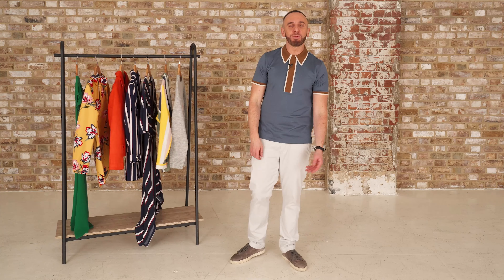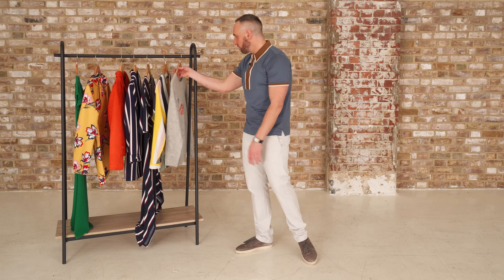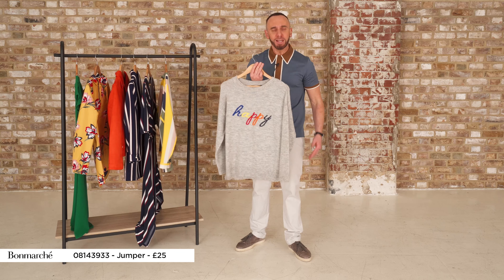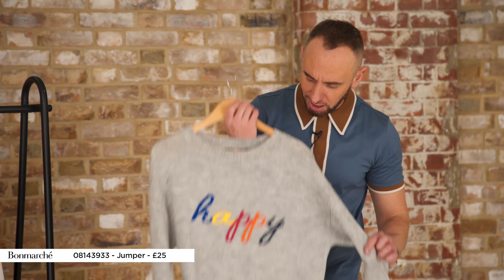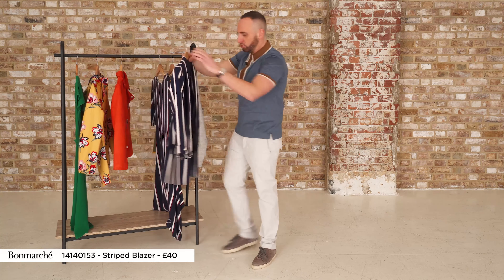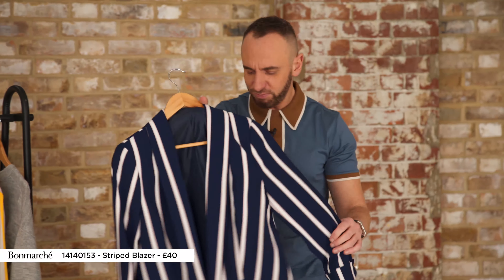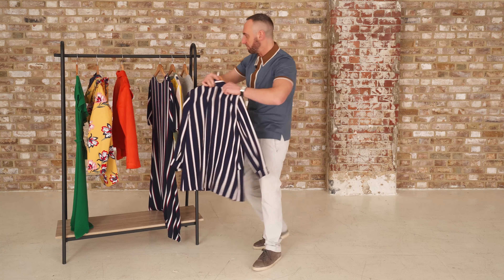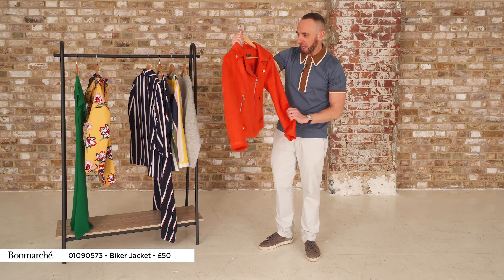The Mark Heyes Edit | Spring 2019 | Mark's Top Picks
Looking for some style inspiration? TV presenter and resident style consultant Mark Heyes has compiled his top picks from our brand new spring season!